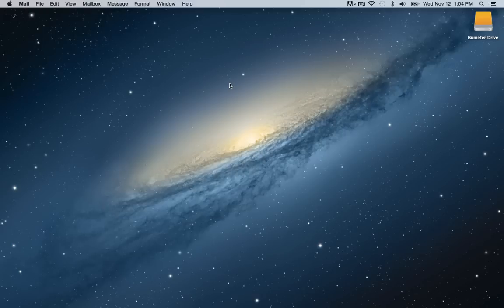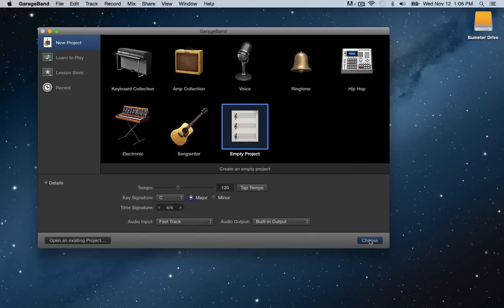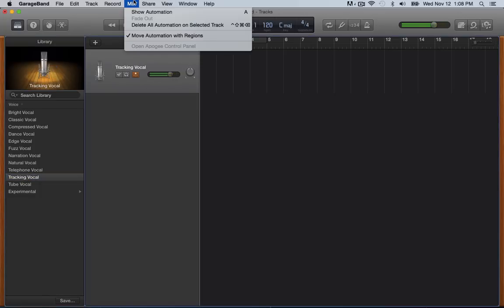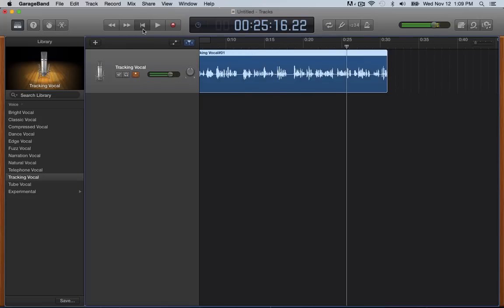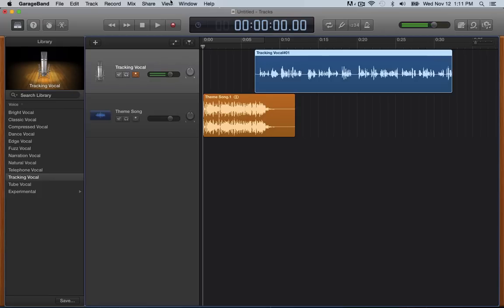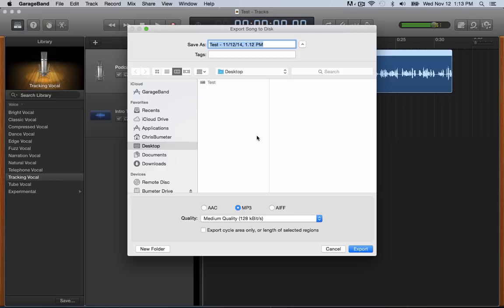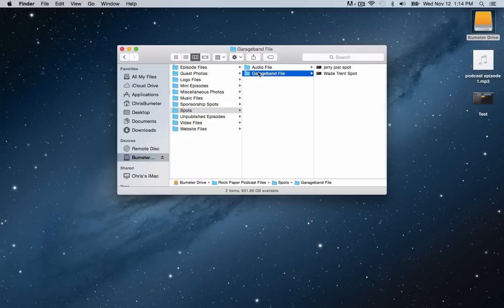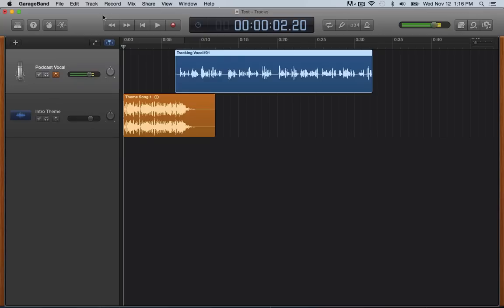How to Easily Create a Podcast in Garageband 10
This Garageband tutorial show you how to easily create a podcast and export it as an MP3 so you can upload it to whatever podcast service you use. It's a beginner's guide so anybody with Garageband can create a podcast.